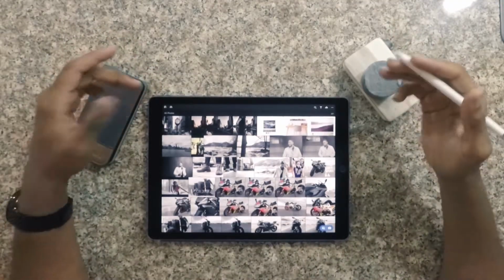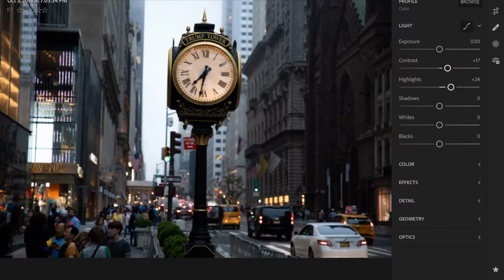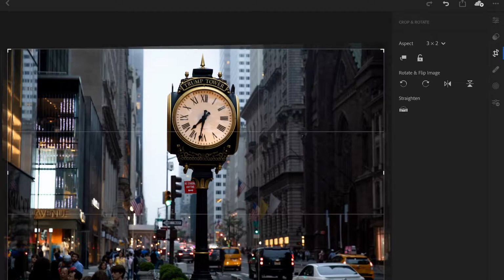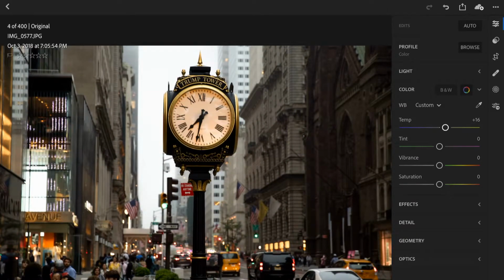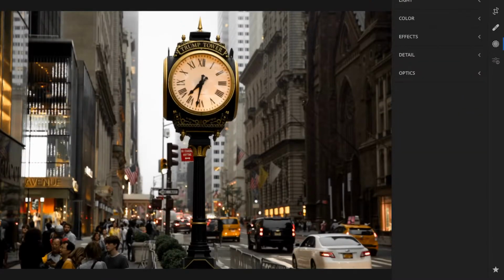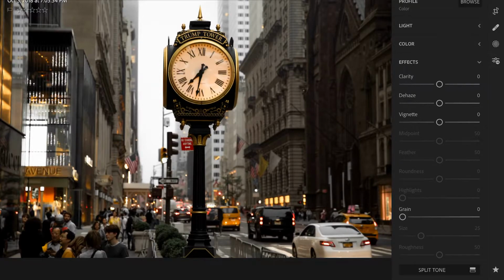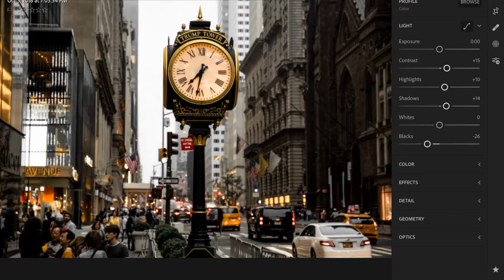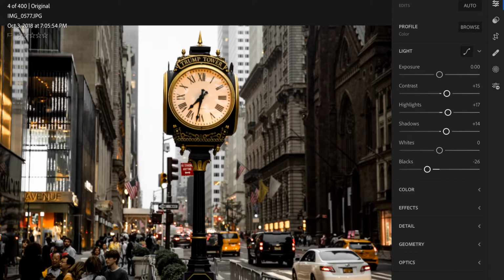How to Edit Stylized Photos with Adobe Lightroom CC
How to Edit Stylized Photos with Adobe Lightroom?
Whether editing at home or the go this tutorial is a quick insight of how to crate stylized photos with adobe Lightroom cc or adobe Lightroom Classic.

what is the difference between lightroom cc and light room classic, not much, editing is the same.

Check out some of my stylized edits and use this tutorial to create your own.
Make your photos POP with clarity and dehaze. Or set the mood using the Color Mix settings.